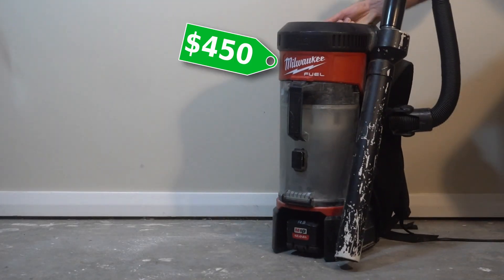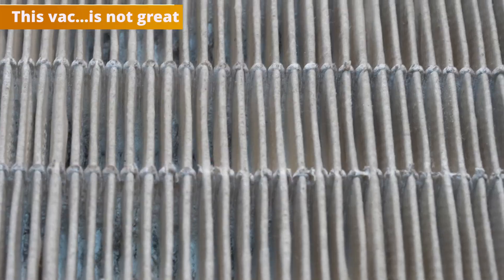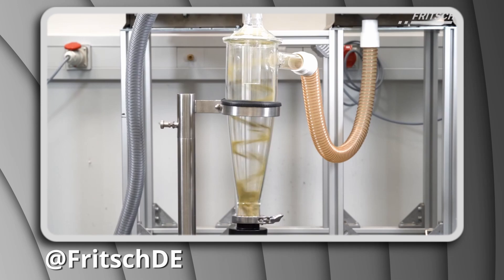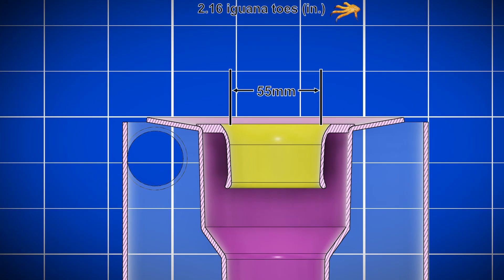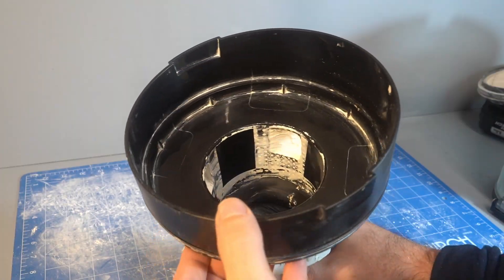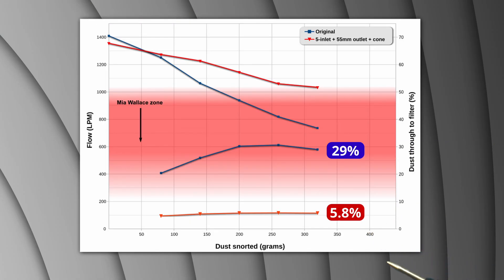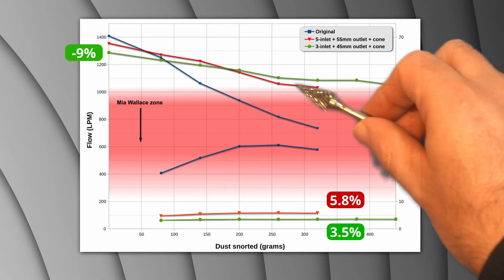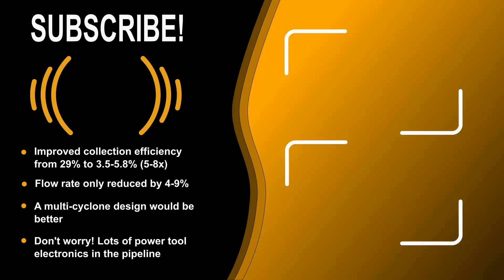[008] Cyclone mod for Milwaukee backpack vacuum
The Milwaukee M18 FBPV (0885) clogs up and loses flow too fast. So I 3D printed a cyclone separator to improve it.